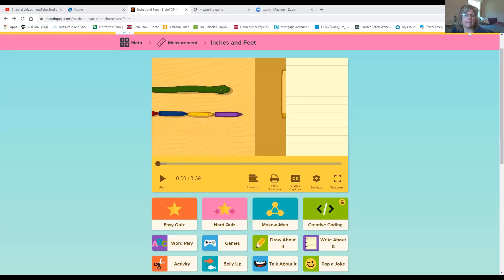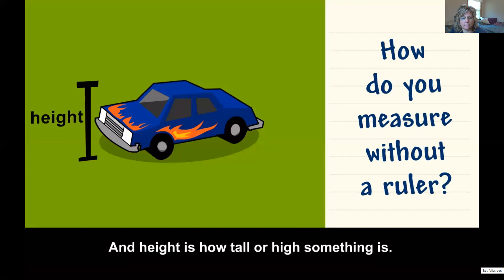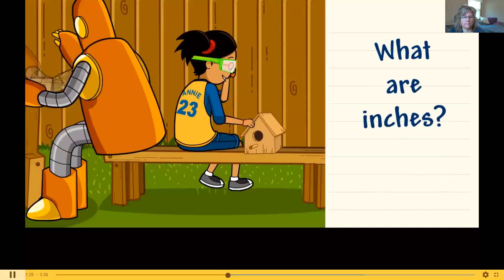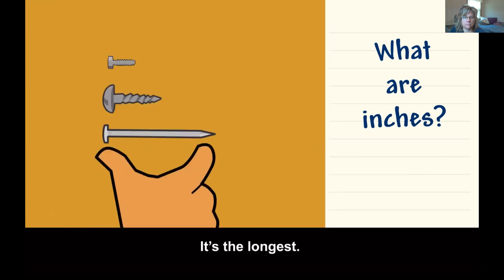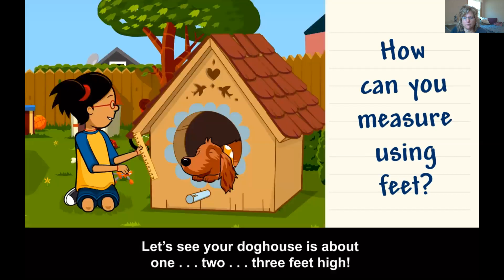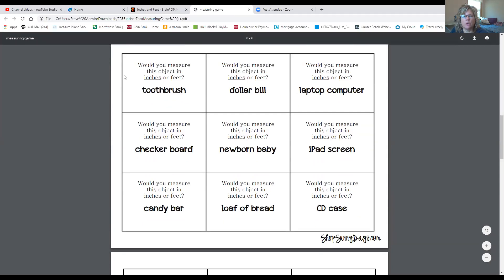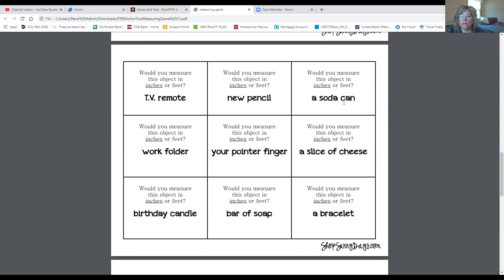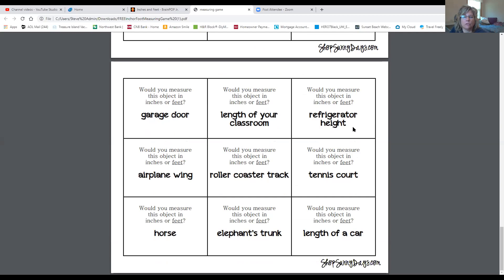East View 2nd grade math lesson 24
Watch Brain Pop Jr. with me as we learn about measuring in inches and feet.